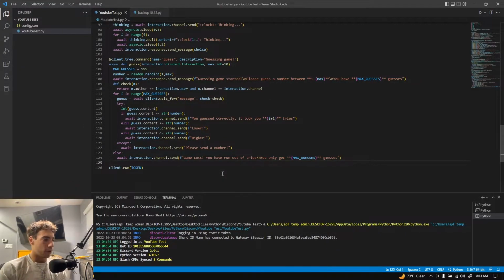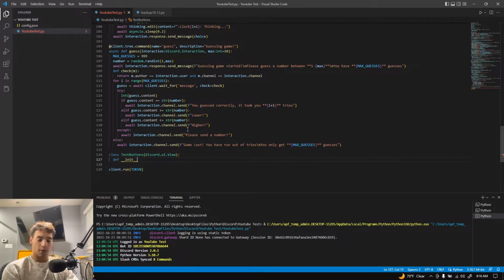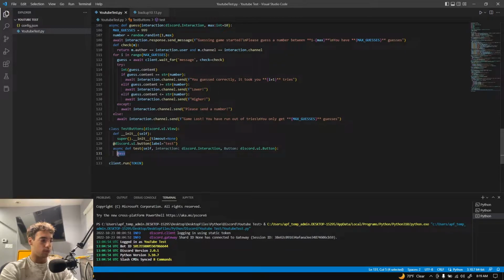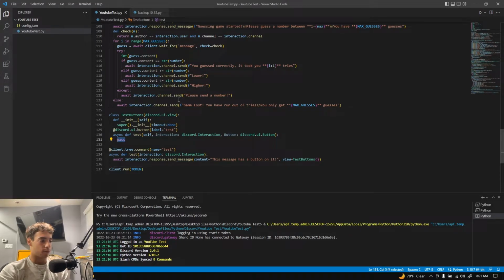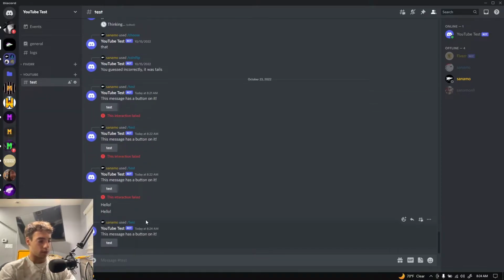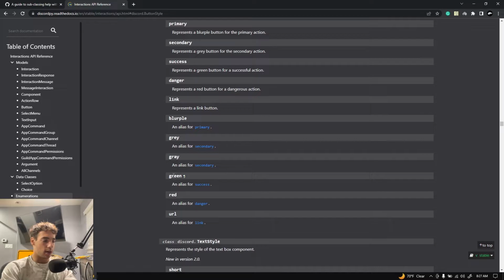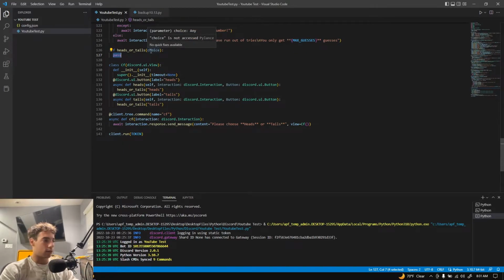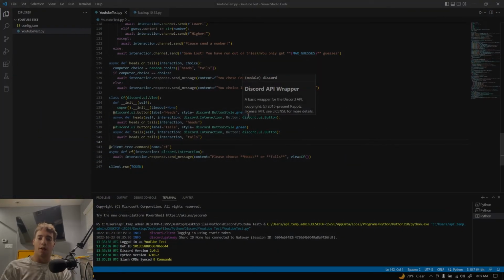Discord.py Ep. 9 - Buttons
About the Video:
In this discord.py bot development tutorial, you will learn how to add buttons to your messages sent by your bot! By the end of this tutorial, you will know how to create a separate view class for your button and attach those buttons to a message. You will also be able to add responsiveness to these buttons to do whatever you'd like!

Timestamps:
0:00 -

About the Channel:
This channel is a personal profile for the YouTuber, sanamo. He uploads content over a variety of different things. However, he tries to focus on development/programming. He loves to educate others in his journey of learning programming. He is a self-taught python programmer and is currently learning Java in an AP Computer Science class.